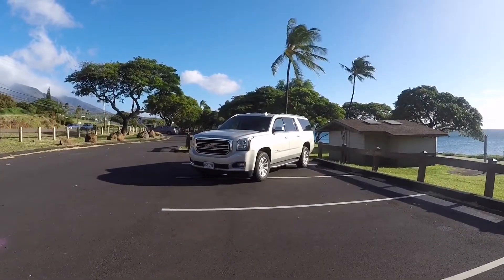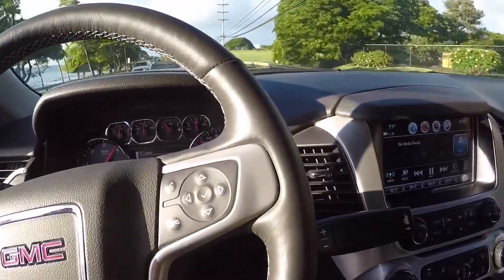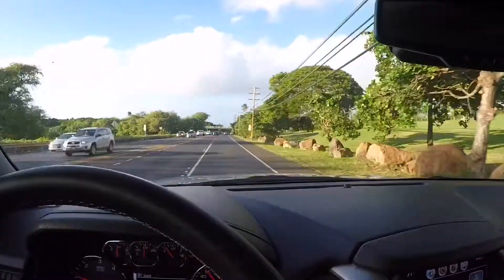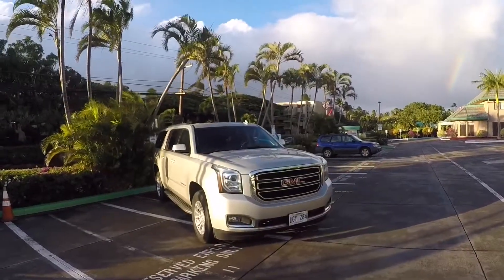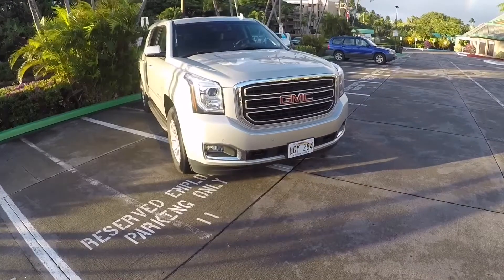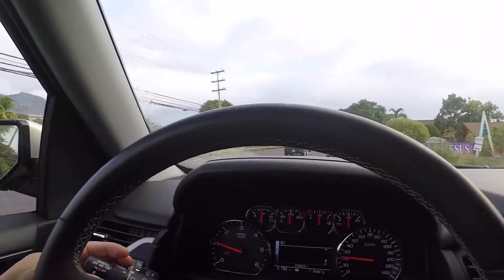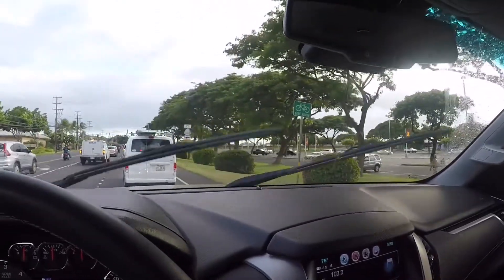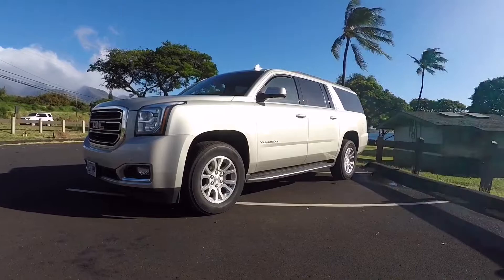3 Things I HATE about the 2018 GMC YUKON XL!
In this video, I reveal 3 Things I HATE about the 2018 YUKON XL!

My Equipment:
GoPro Hero 4
GoPro Accessory Kit